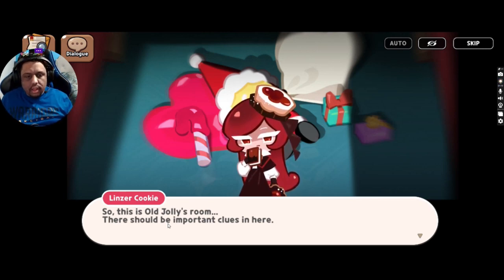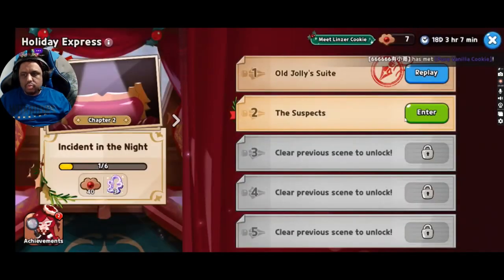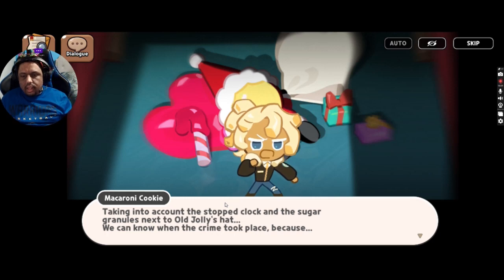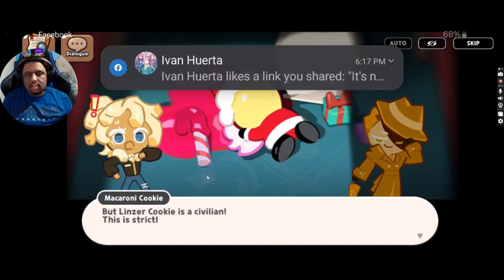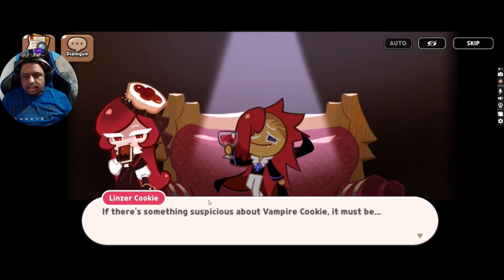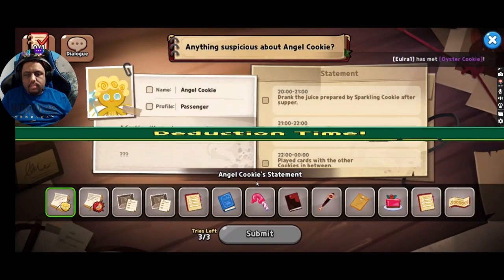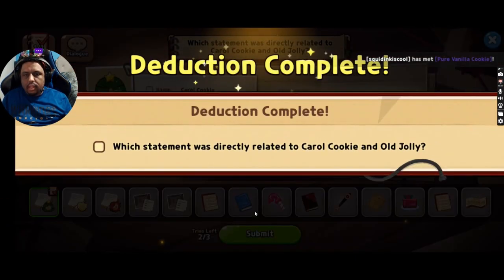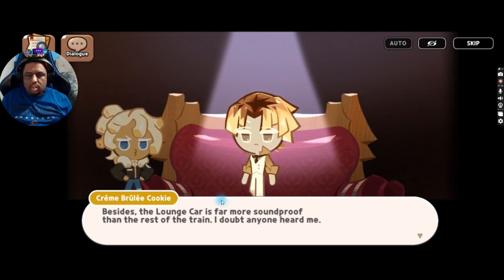Reindeer X plays in a murder mystery || Cookie Run: Kingdom [part 2]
Chapter 2 is where I had to the time of death. Then do some interrogating with three different cookies.